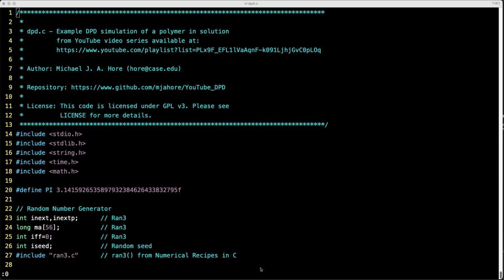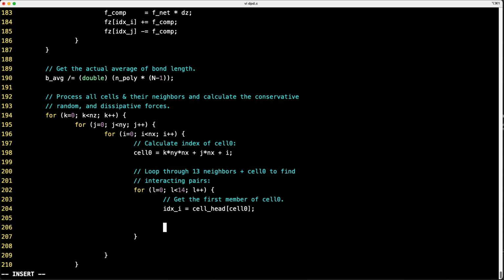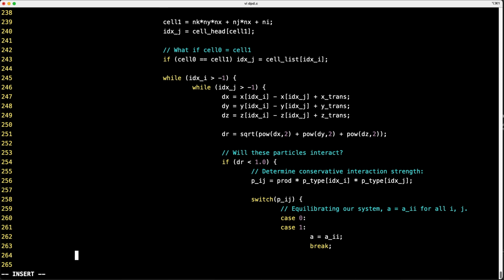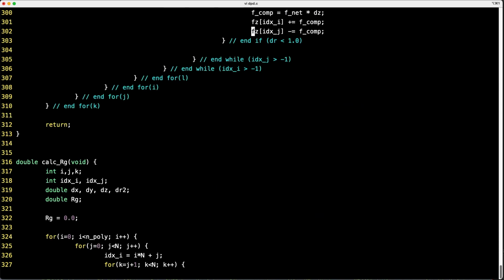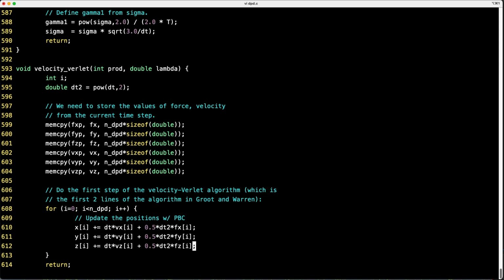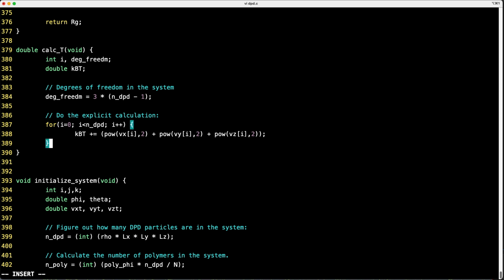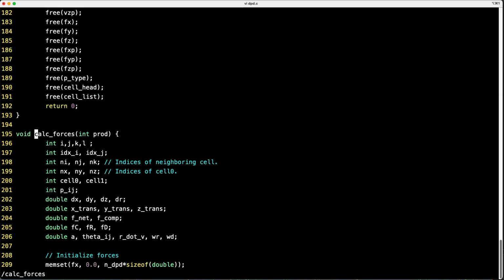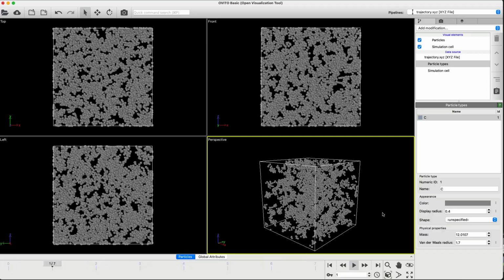Let's Write a DPD Simulation from Scratch in C! (Part 3)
In part 3 of this video series, we put the final touches on our code by completing the implementation of the cell list function, adding the velocity-Verlet function to advance our simulation in time, and write two functions to calculate the value of temperature and momentum for the system. We end the video by running a quick simulation and comparing the value of the radius of gyration to results in the literature using a different code -- and show that the two codes produce the same results.